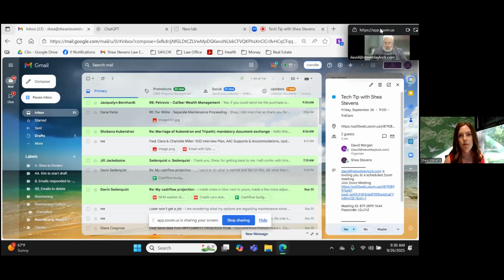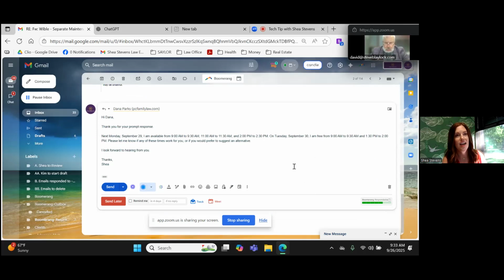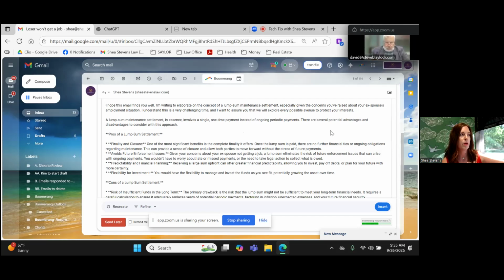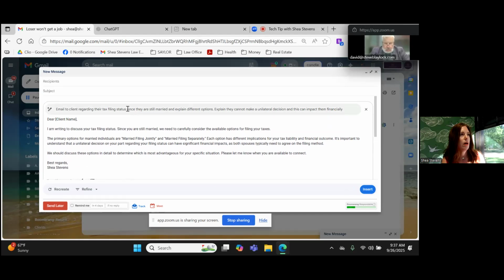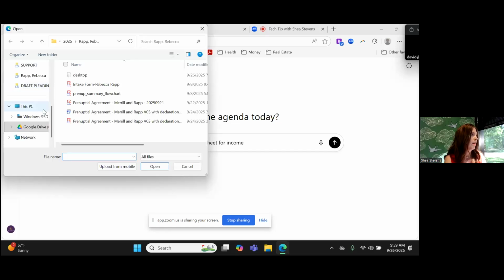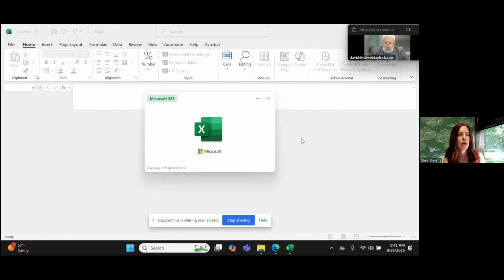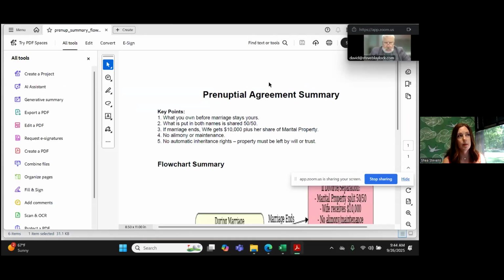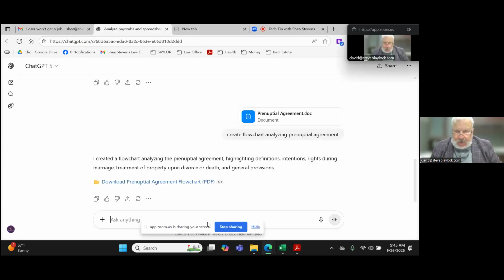AAML Tech Tips: AI for Beginners, Part 2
In this new Tech Tip from the AAML Law Practice Management and Technology Committee, Shea Stevens sits down with David Morgan to provide examples of how Fellows can incorporate artificial intelligence into their practices.